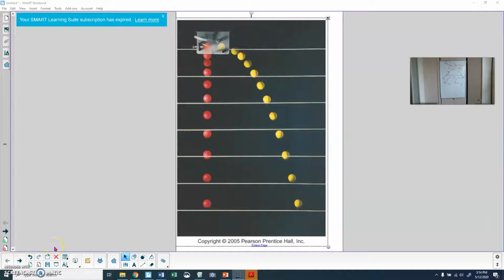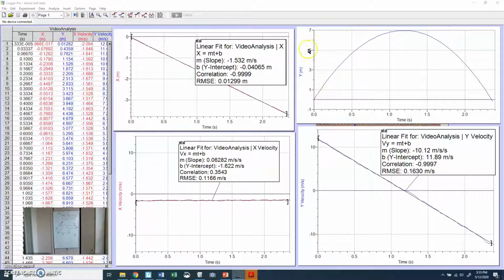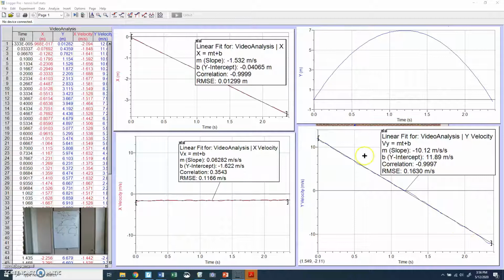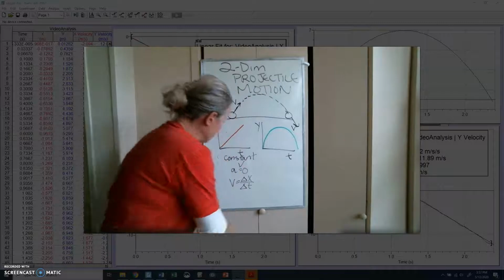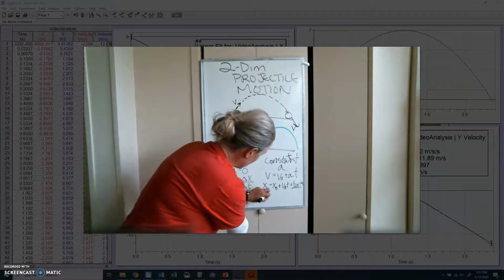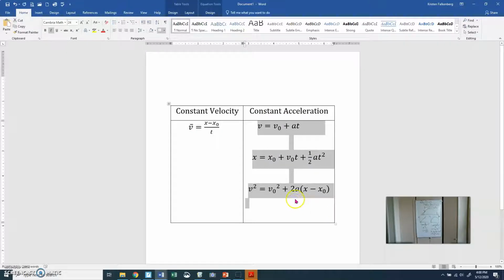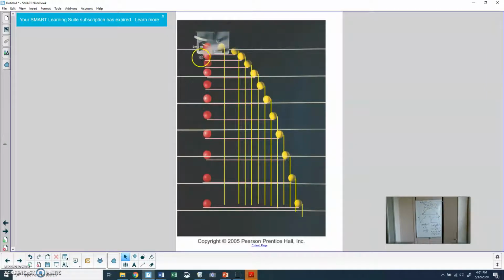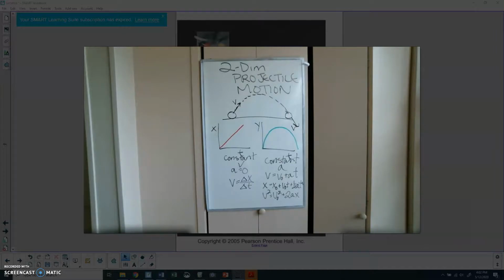0513 2-dim motion overview